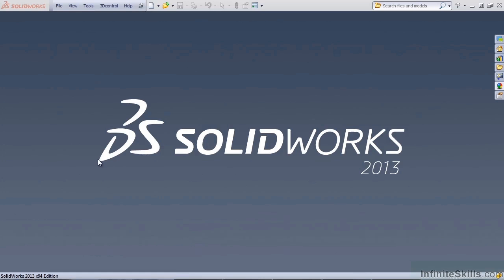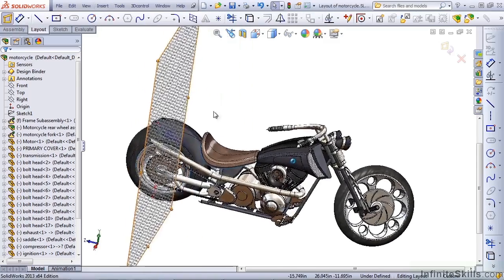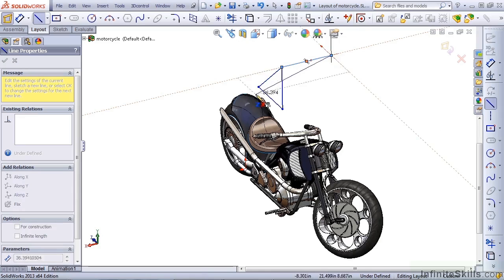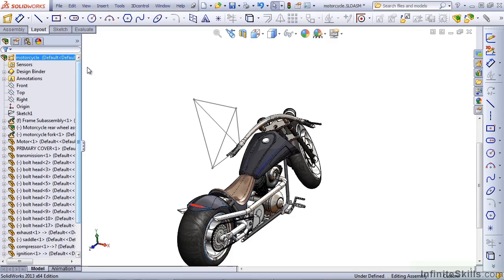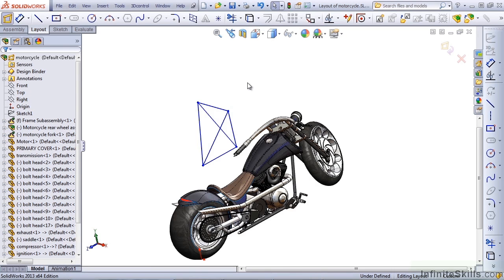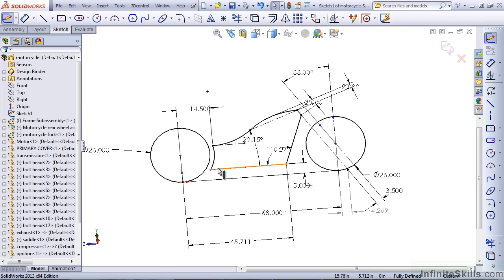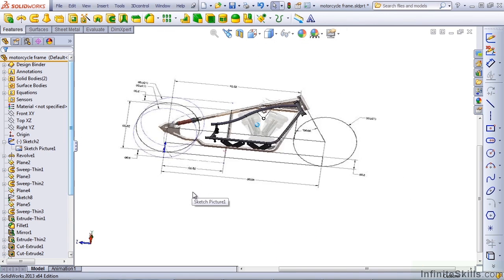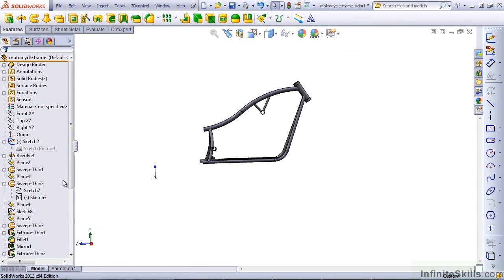Advanced SolidWorks 2013 Tutorial | Layouts And Assembly Sketches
Want all of our free Advanced SolidWorks 2013 training videos?

More details on this Advanced SolidWorks 2013 training can be seen This clip is one example from the complete course. For more free SolidWorks tutorials please visit our main website. YouTube